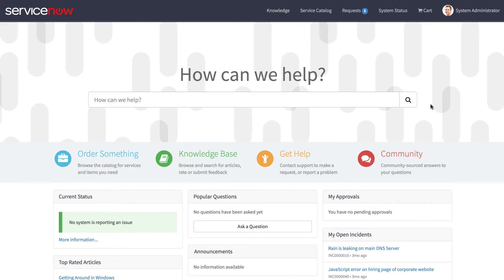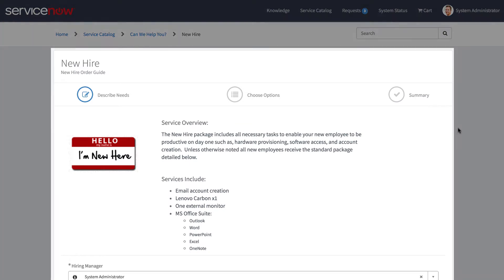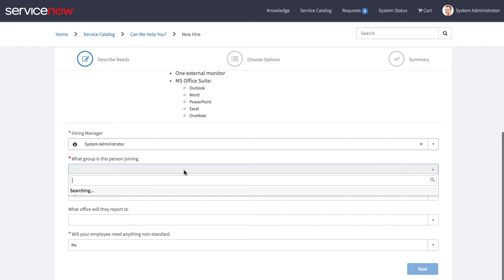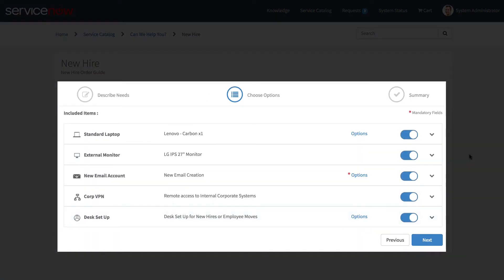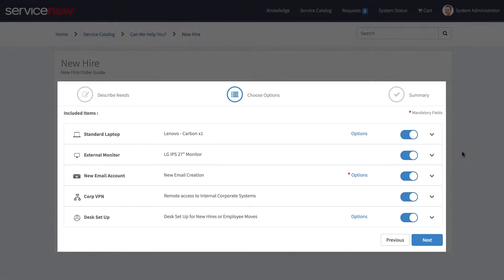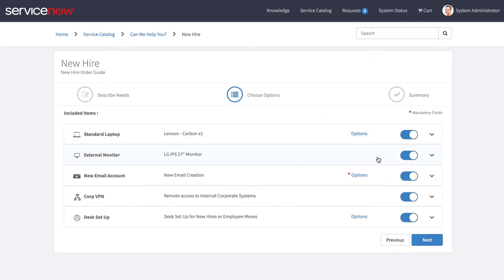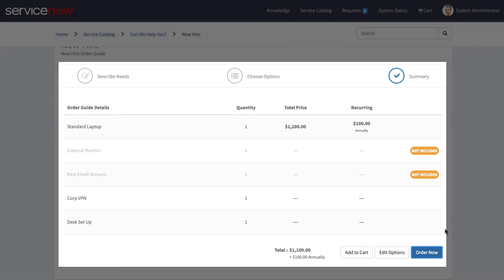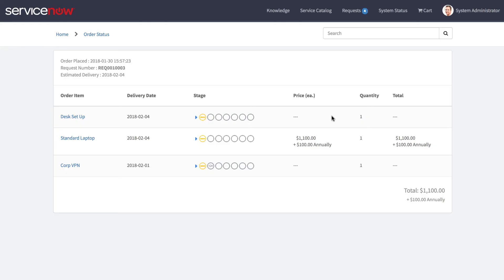Order Guide Service Portal Widget in Kingston release of ServiceNow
The SC Order Guide widget (widget-sc-order-guide-v2) is now available with the Kingston release of ServiceNow.